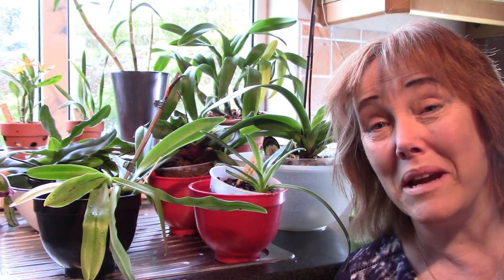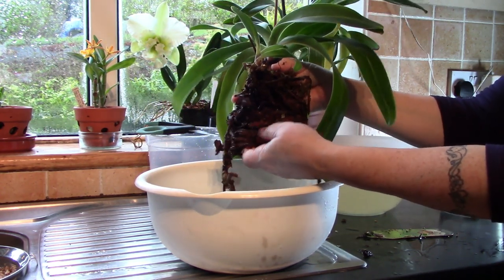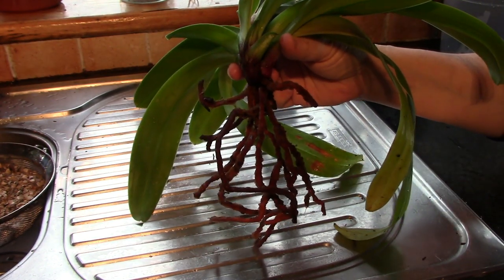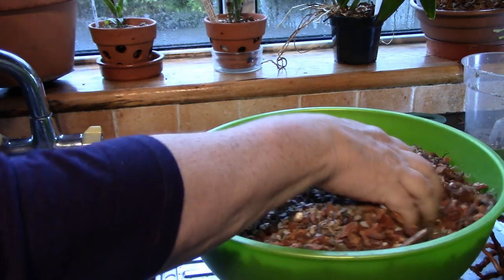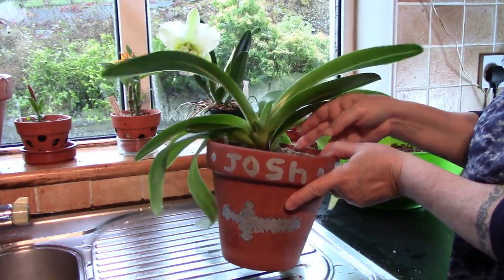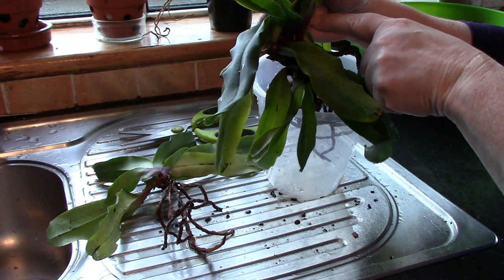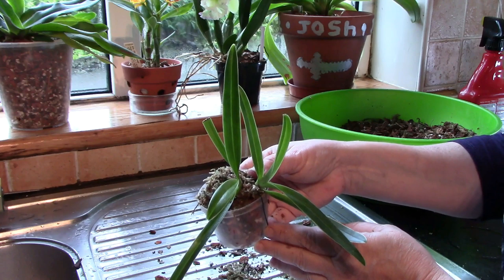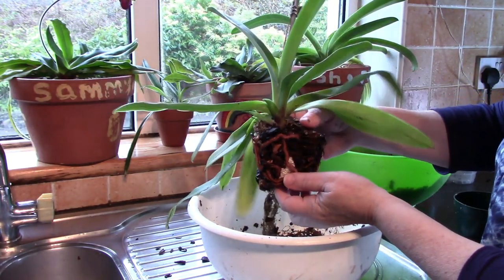Paphiopedilum Repot (Slipper Orchid) : 5 plants, 5 different scenarios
The first 15 minutes of this video cover how to repot a paph and the second half is for those who love all the finer detalis.